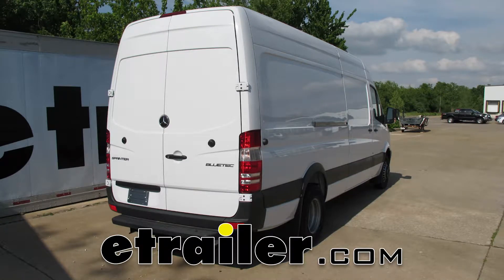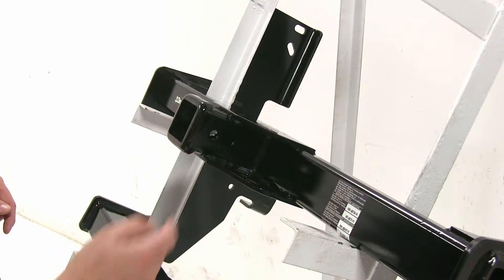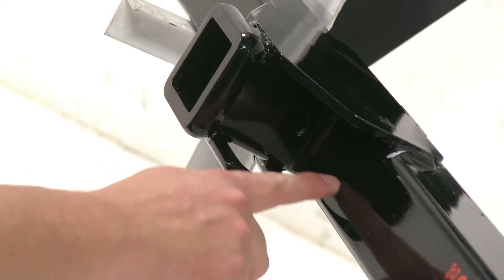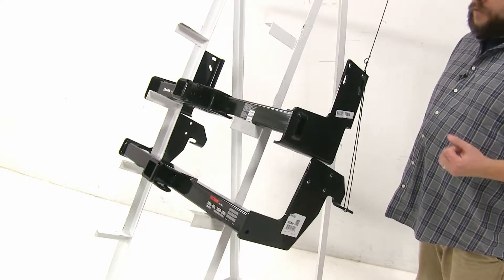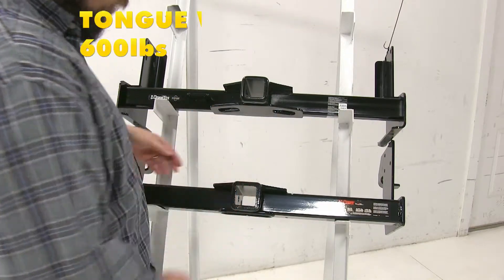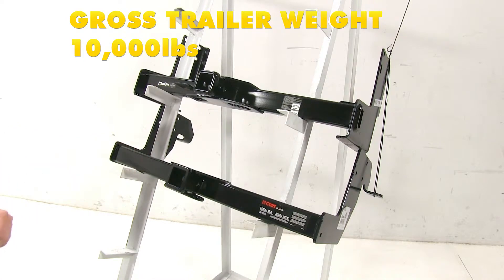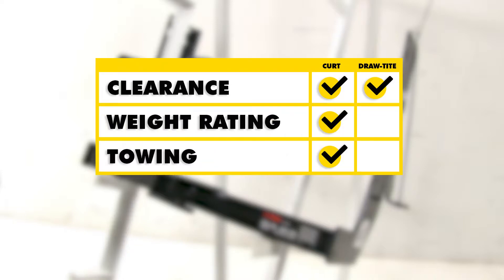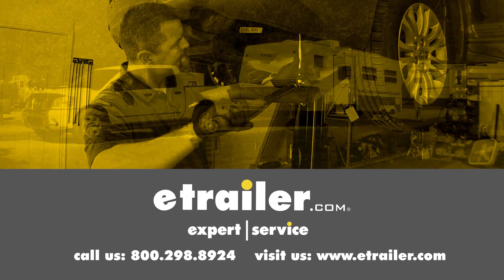etrailer | Best 2013 Mercedes-Benz Sprinter Hitch Options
Today we're going to be taking a look at the best hitch options available for your 2013 Mercedes-Benz Sprinter. Now when looking for hitches for this vehicle, these are going to be the first here that you're going to see. At the top we have the Draw-Tite, part number 75549. At the bottom we have the CURT, part number 13255. Both are class 3 hitches. Let's go ahead and go over some of the differences. Now while both hitches have the standard 5/8 pinhole, the Draw-Tite is actually going to have this additional hole here.

That's going to be for the j-pin stabilization system sold separately. Additionally, the Draw-Tite's going to have this bracket welded on here. That's going to be to hold your four-pole wiring harness. Also, with the CURT, we have this pinhole here as mentioned earlier. That's going to be pretty close to our frame here.

That may be a hindrance when trying to hook up your accessories with your pin and clips. With the CURT you can see we have the smaller ring style here. That may be an issue trying to hook them up while you have your pin installed. However, with the Draw-Tite we have these a little bit larger ones here. It feels like it has a more reinforced area for the actual loops as well. Finally, both of these are going to differ slightly with how they install onto your vehicle.

While you have the four mounting points on both sides with your Draw-Tite, the CURT is going to have these three and this additional hole here. Now another difference between these two hitches is going to be the carrying capacities. With our Draw-Tite up here at the top it's going to have a 600 pound tongue weight, that's how much force is coming down on the hitch, and a 6,000 pound towing weight, which is how much weight it can pull. With the CURT, it's going to be also a 600 pound tongue weight with a 6,000 pound towing capacity. Now both of these hitches are also capable of the addition of a weight distribution system. Now with that, the Draw-Tite gets bumped up to a 750 pound tongue weight and a 7,500 pound towing capacity.

With our CURT it's going to be 1,000 pounds tongue weight with 10,000 pounds towing capacity. Now an additional difference is going to be how these are shaped at the end here. With the CURT we have a more flat end going into our hitch. With our Draw-Tite it's going to be more rounded at the end, which is more of an aesthetic choice on how you like it to look. In conclusion, as far as clearance is concerned, both of these are going to be pretty much on par with each other. However, when it comes to weight ratings and towing, the CURT is going to take this a little bit due to its additional ability with weight distribution to pull more. Now you would never want to go over that and always double-check with your vehicle's manual to make sure how much your vehicle itself can tow. We hope this makes your buying decision easier for your Mercedes-Benz Sprinter.